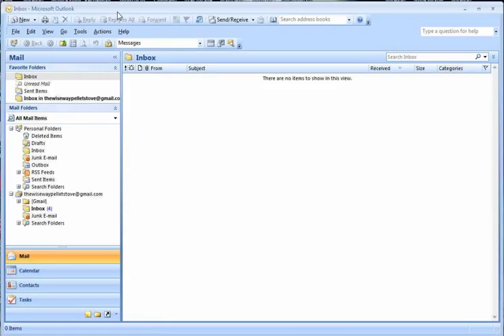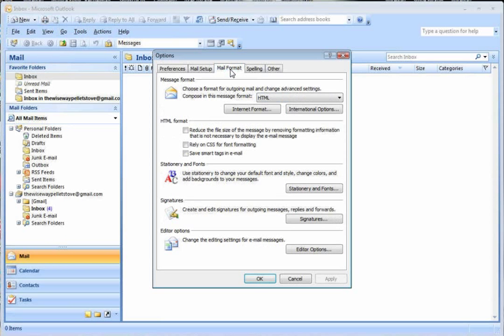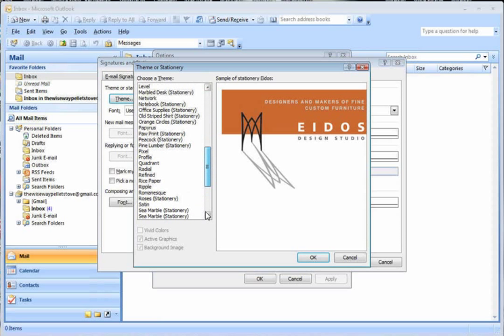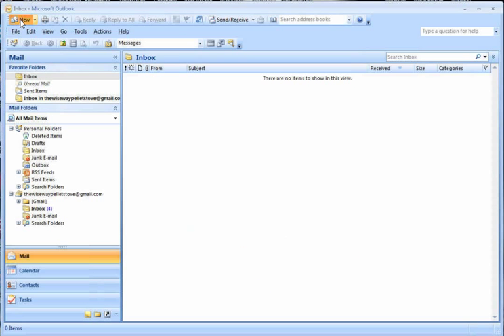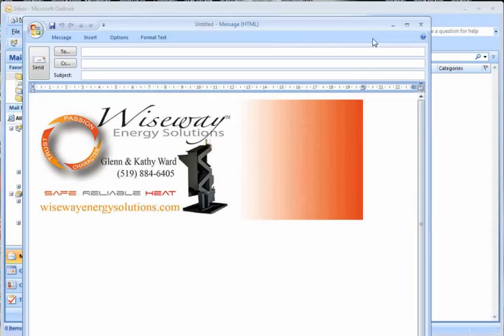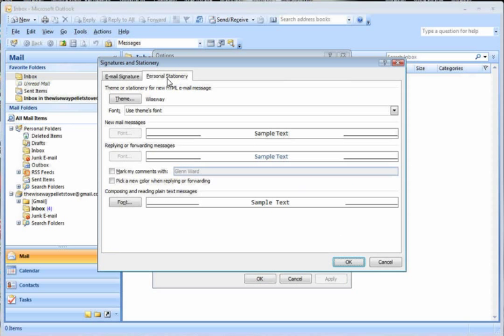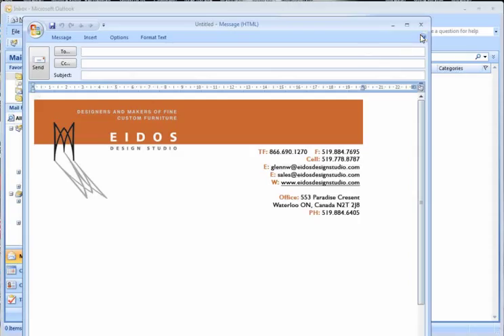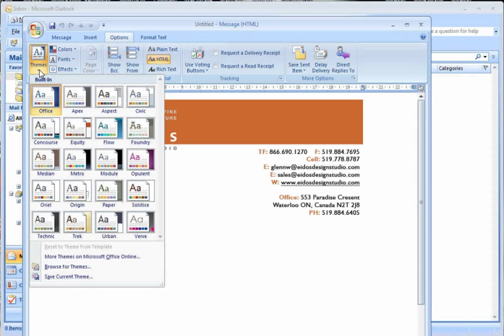Outlook - Switch Custom Stationery - Change Themes - Outlook 2007 and Up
outlook 2007,switch stationery,change themes,change stationery,switch themes,apply themes,apply stationery